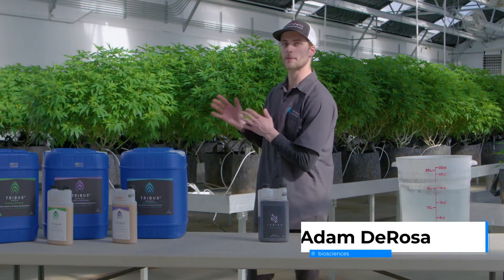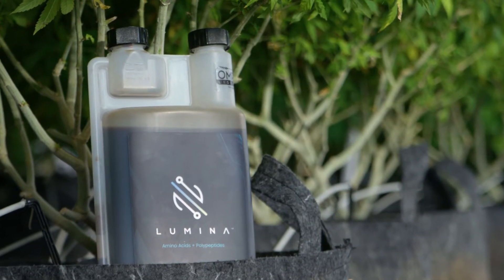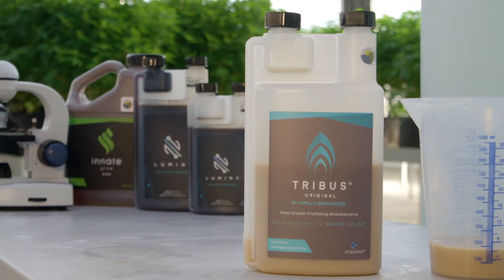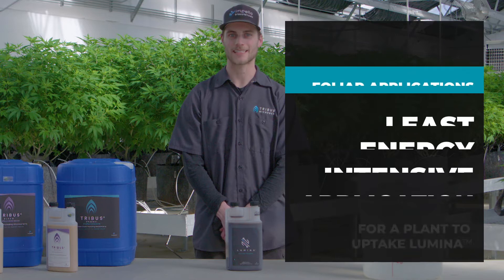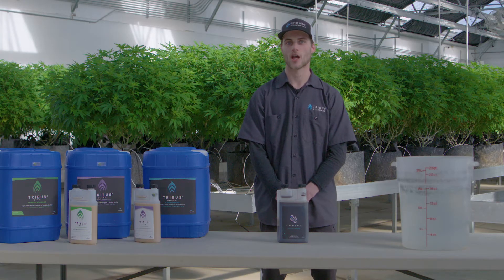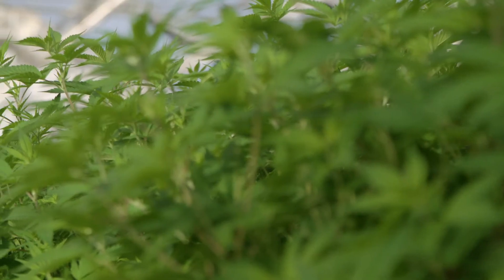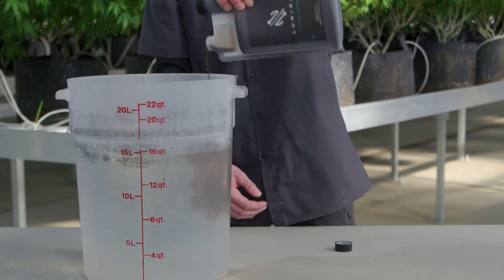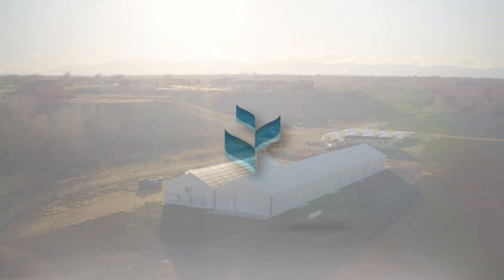How to apply Lumina™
Lumina™ is a bioavailable source of plant nutrients consisting of amino acids and polypeptides that can promote plant vigor and nutrition in all conditions. The amino acids in Lumina™ may improve nutrient availability, especially when added to tank mixes containing additional nutrients. Lumina™ will improve crop tolerance to abiotic stress and improve overall crop nutrition while enhancing the function of beneficial microbes. By promoting plant nutrition and vigor, Lumina™ boosts plant performance and can enhance crop quality, flavor, and yields.

In this video, we'll explain the best ways to implement Lumina into your fertilizer program!